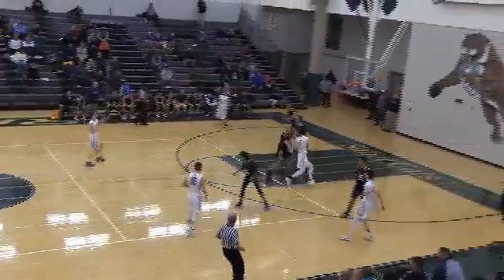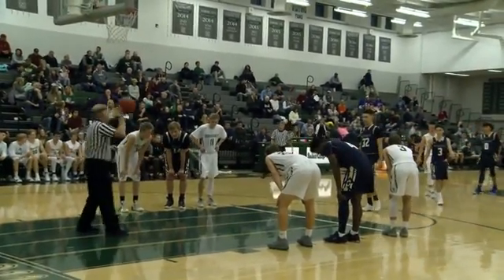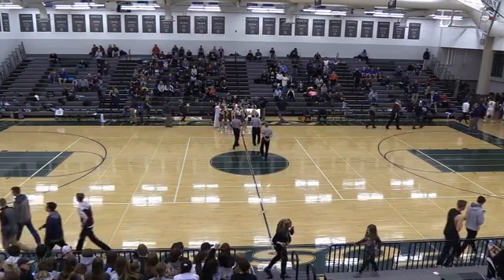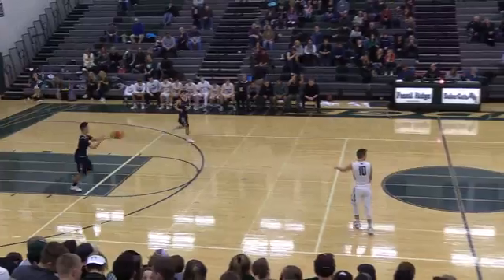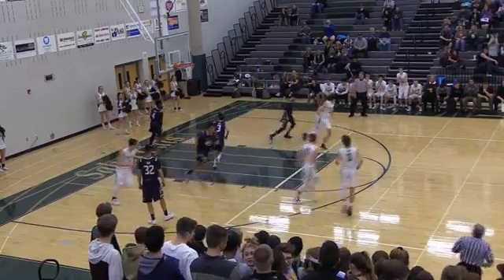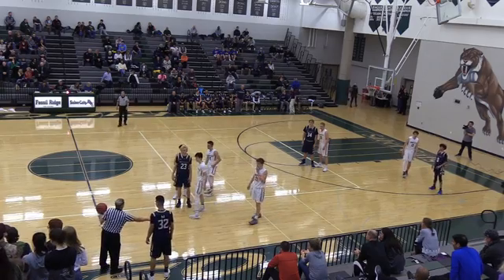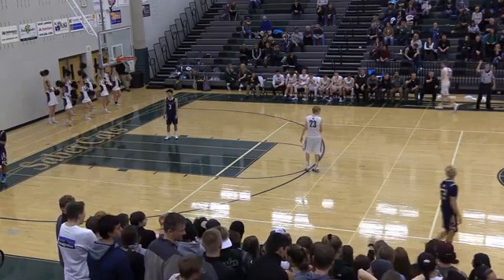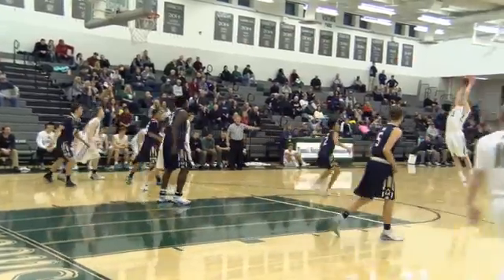Fossil v. Mullen